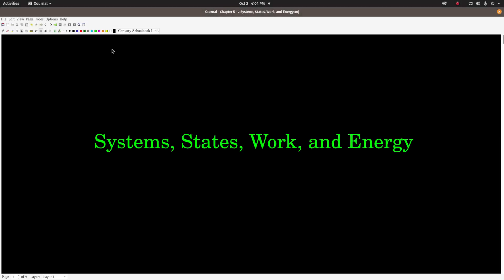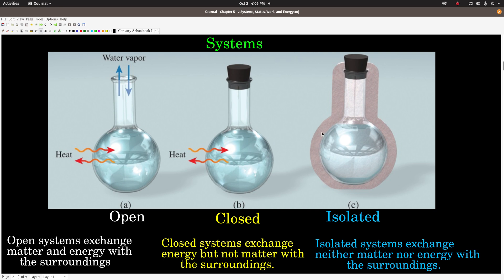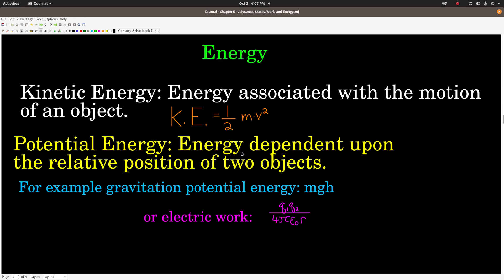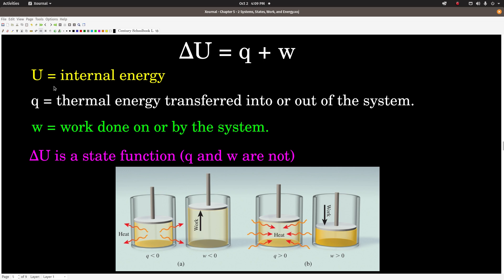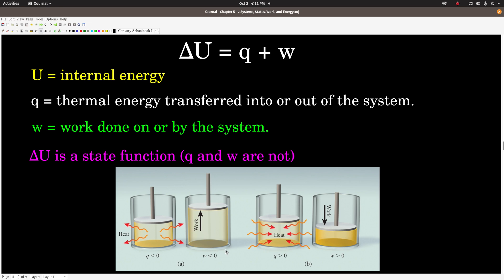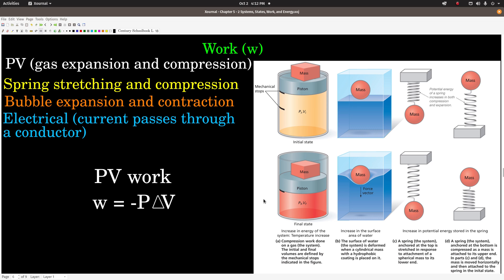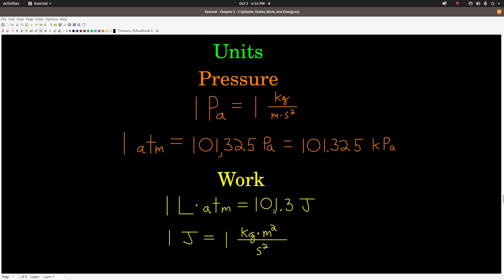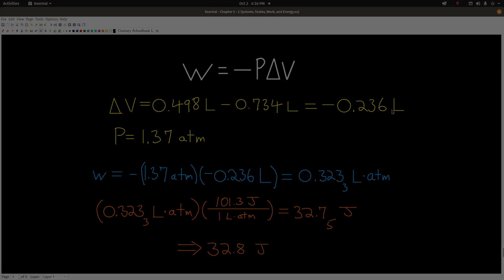Chem 101 Chapter 5 Systems, States, Work, and Energy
Systems, States, Work, and Energy definitions.  How to calculation PV work.